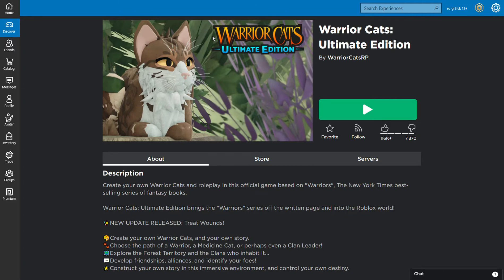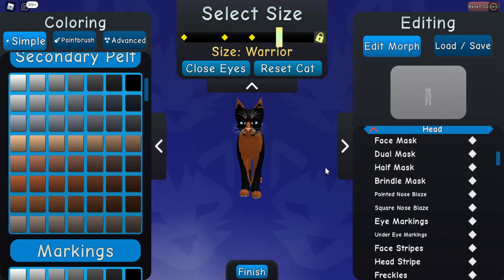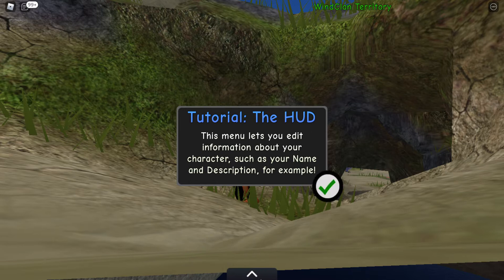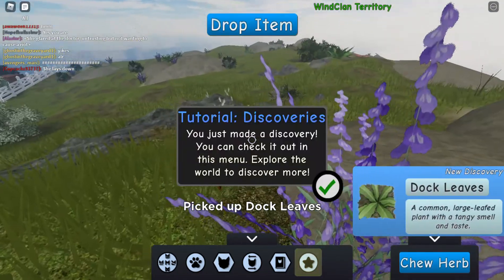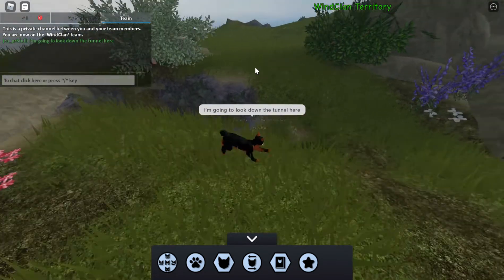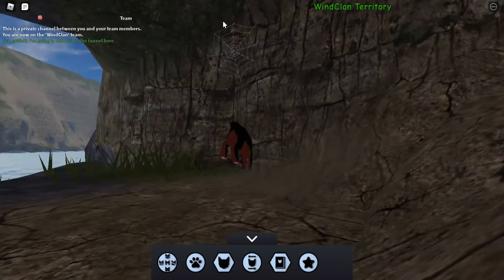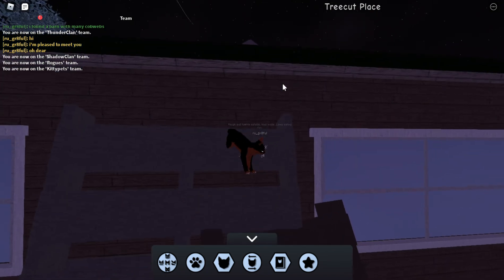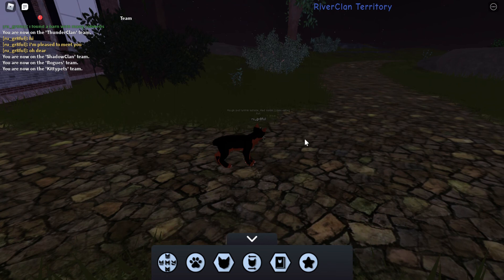Warrior Cats: Ultimate Edition (RP) By WarriorCatsRP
Are you a fan of Terri Hunter's best-selling series, "Warriors"? This is role-play environment based on that, with all 5 clans, tunnels, an elaborate map that also includes two other cat areas (non-clan cats at the barn and kittypets at the town). There is an elaborate editor that you can use to customize your cat, too!

Each clan area contains multiple dens like in the books, complete with moss, a place for meetings and even offers the herbs and other objects used by the medicine cat, which can be collected and stored, chewed into a poultice, and even used to heal cats! As I understand it, the devs will continue to add functionality to make the experience more immersive. At this time, however, there is no real PvP - only role-playing.

At the bottom of the screen, you can see your menu, which includes poses and actions, switching clans and traveling to other clan areas, the Starpedia (encyclopedia for the game) and info about your cat.  Really cool!